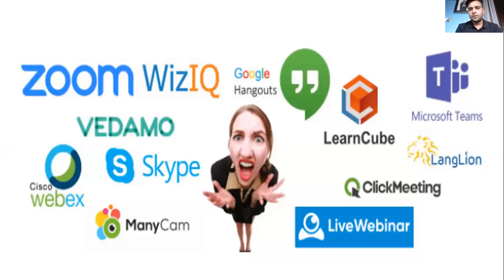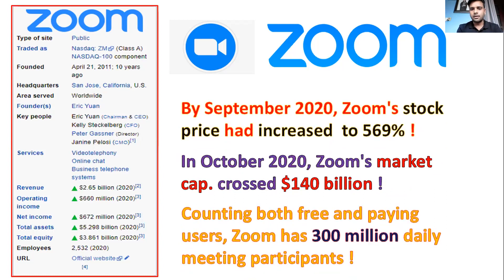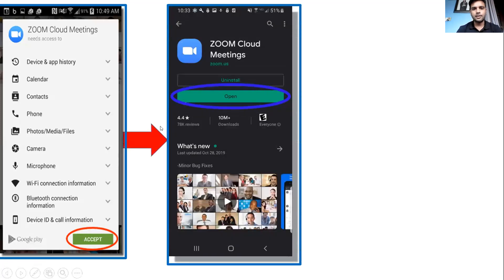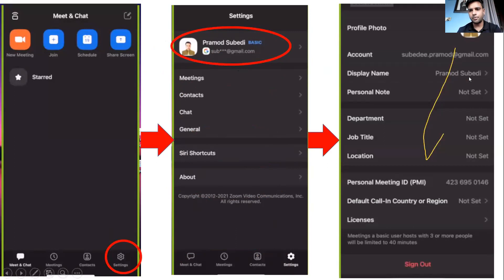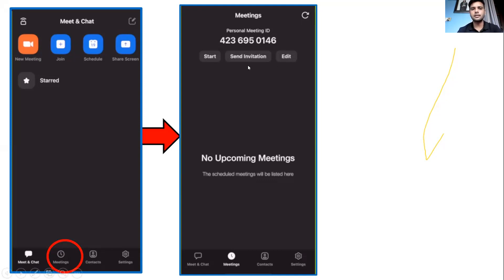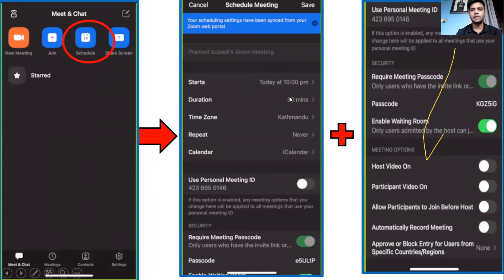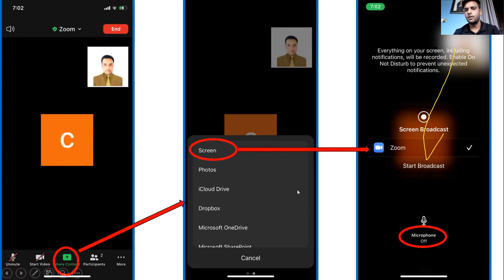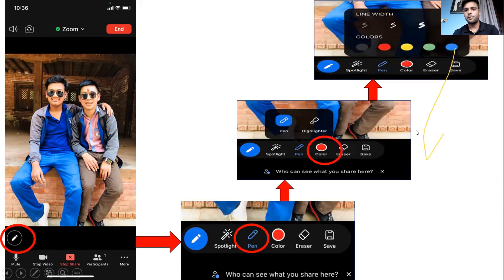How to use ZOOM app. (For beginners) IN NEPALI part 1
This is just the basics of the app. It is specially useful for teachers and students taking classes on this platform.